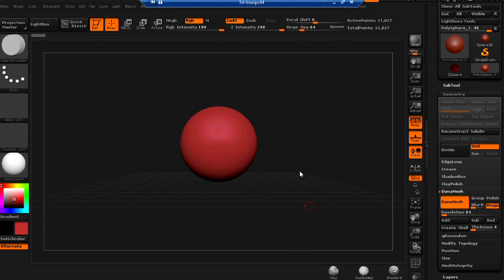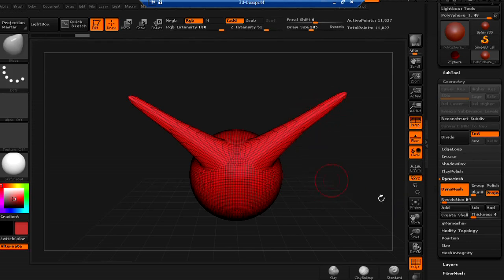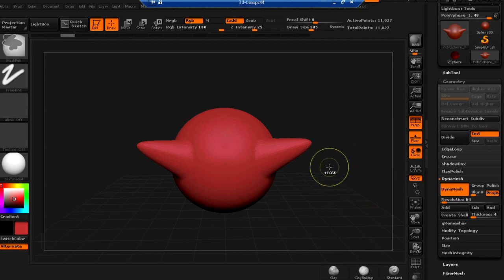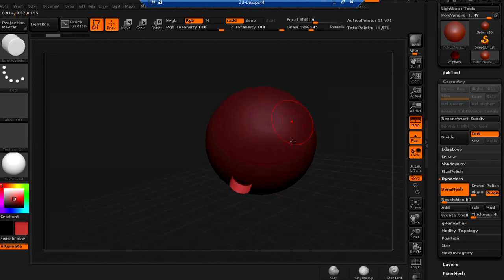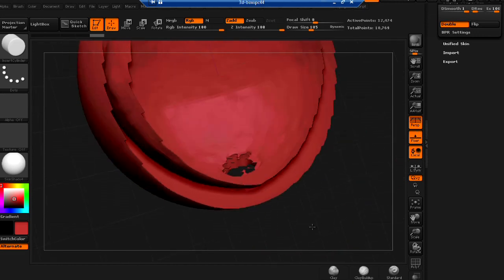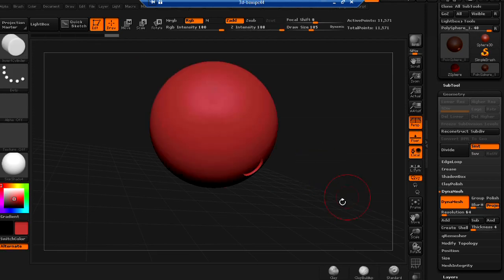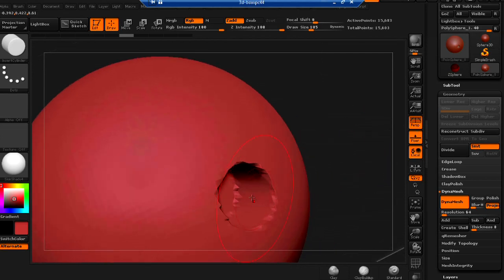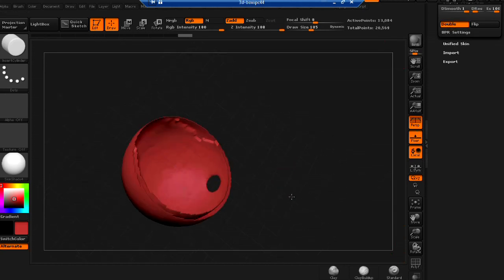ZBrush Tutorial: Hollowing Out a 3D Model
3D printing is becoming big news and we’ve started investigating it ourselves here in Brown Bag Films with a view to printing out our own models.

Sean Forsyth runs through the steps involved in hollowing out a 3D model in ZBrush, in preparation for 3D printing.